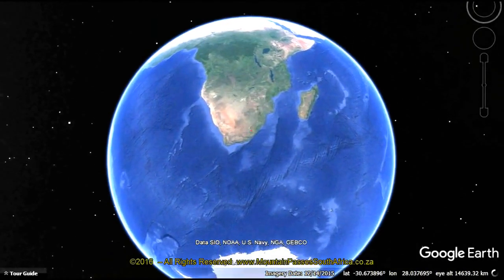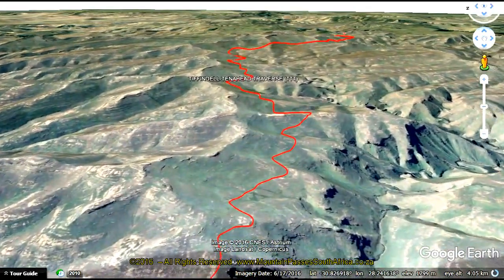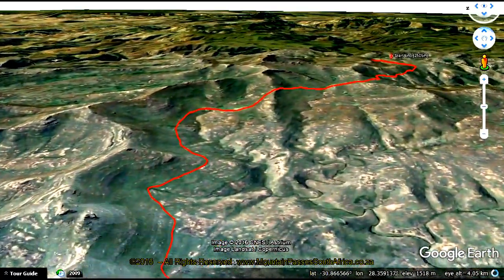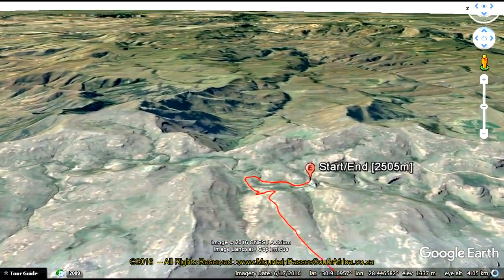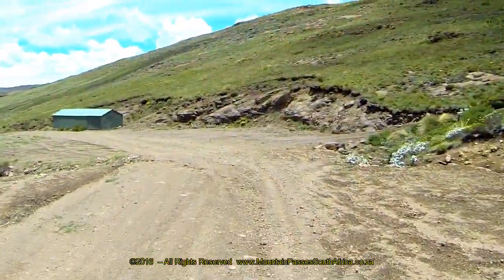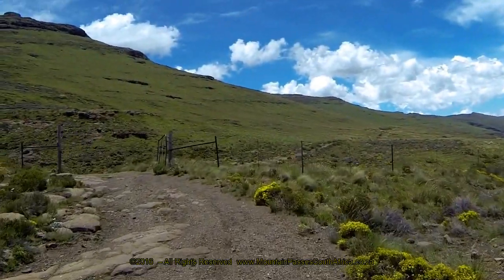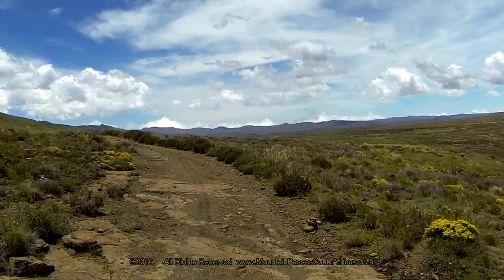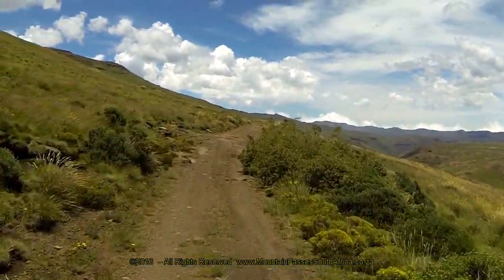Tiffindell-Tenahead Traverse (Part 1) V2 - Mountain Passes of South Africa